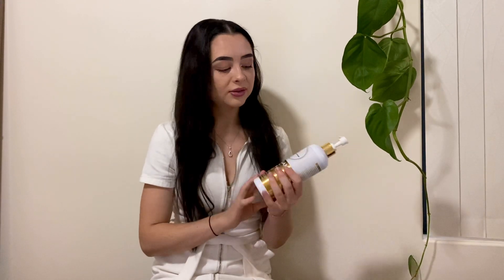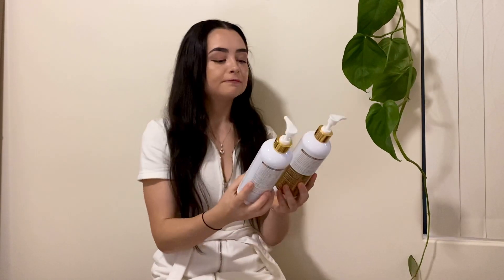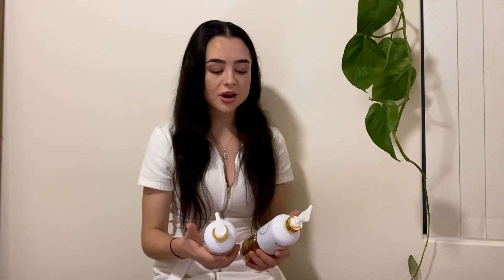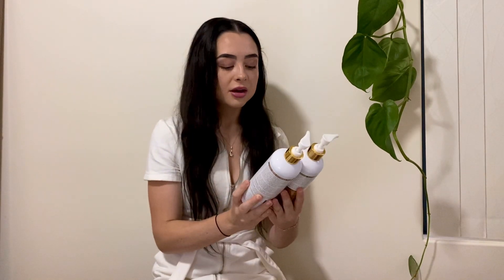Hair Growth by The Australian Organic